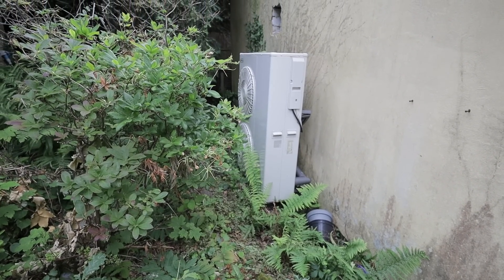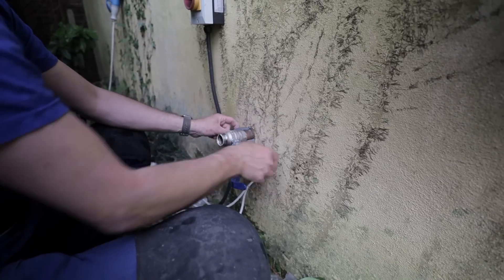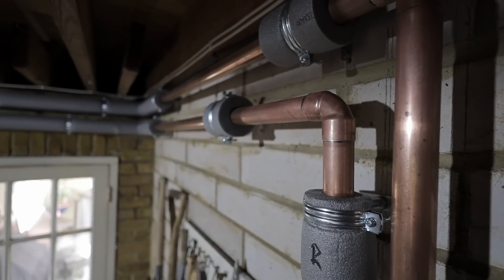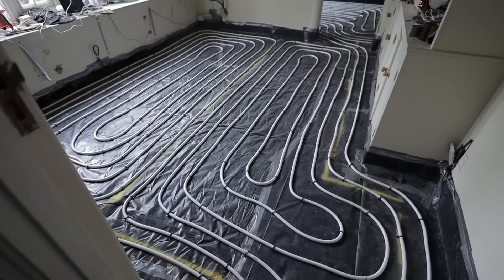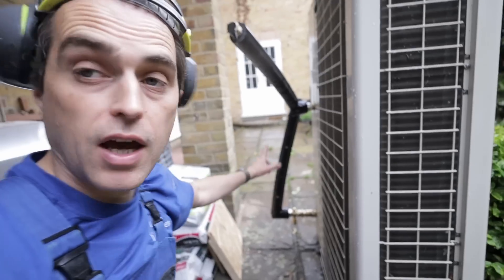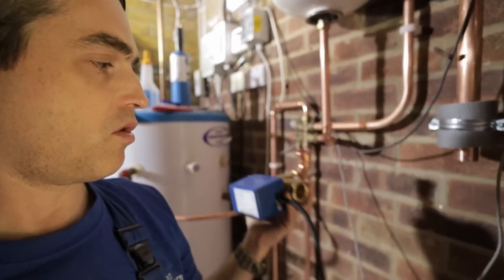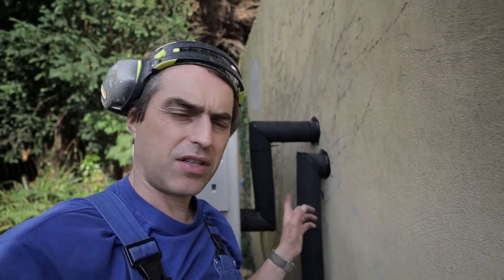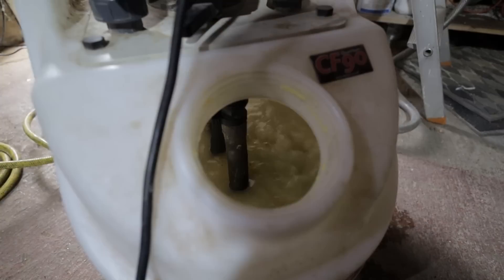Heat Pump Installation Nightmare - Can It Be Saved?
In this video, I am doing my best to repair a nightmare of a heat pump installation and it is not even remotely easy to fix it.